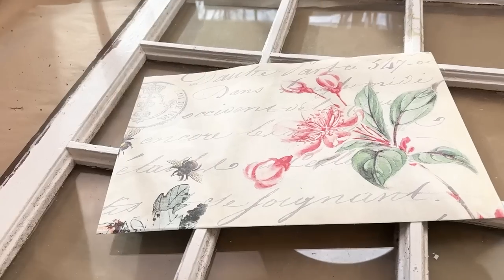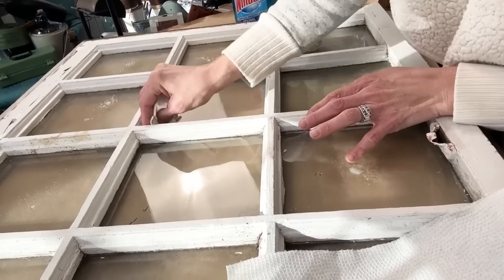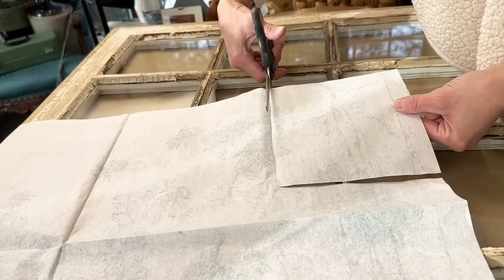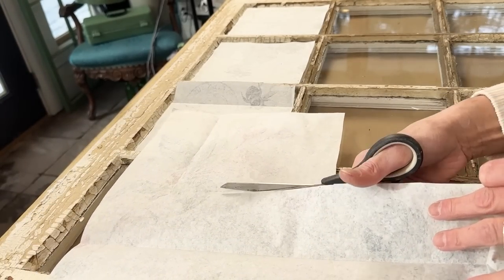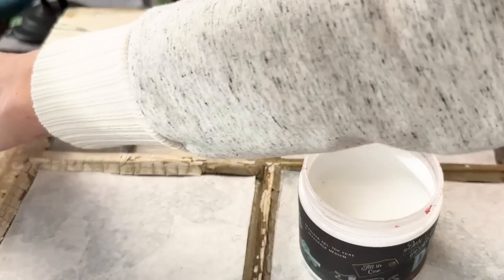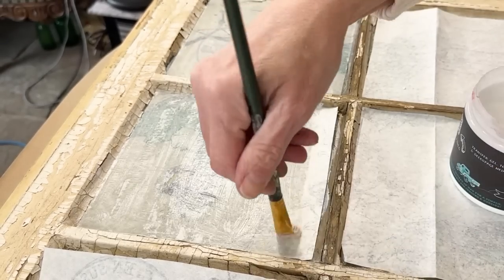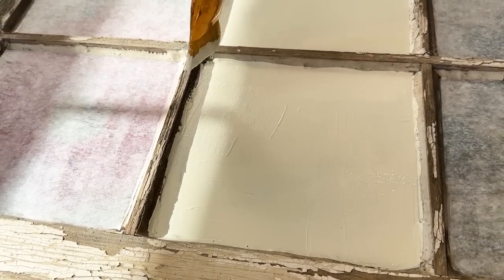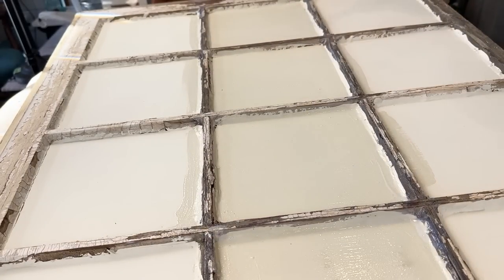Thrift to Treasure - Spring Fever: Upcycled Vintage 12 Pane Window using Roycycled Decoupage Paper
I was feeling Spring Fever!!  So, in today's video I took a vintage 12 pane window and upcycled it with Roycycled Decoupage Paper.  It had me feeling all things Spring with this Cherry Blossom paper!  I'm not only loving the blossoms but the bees and beautiful font that transforms this beautiful vintage window!  Have you used Roycycled Decoupage Paper yet?